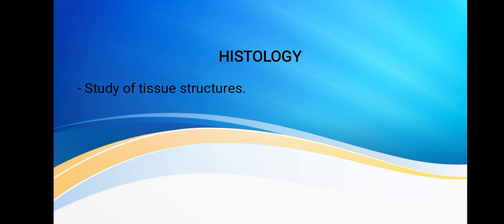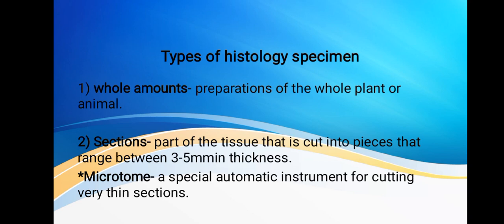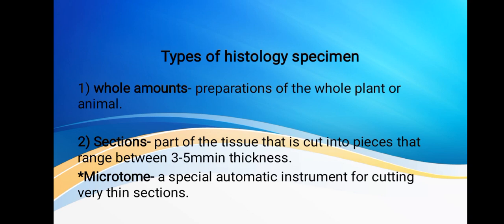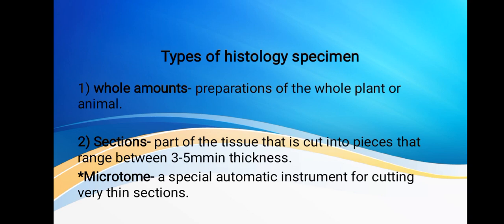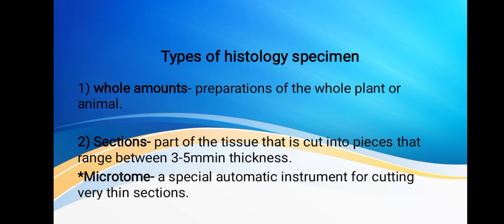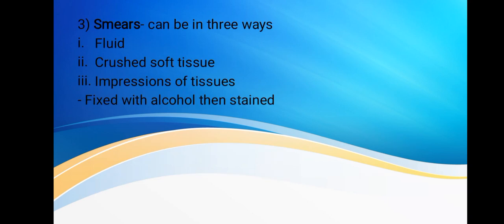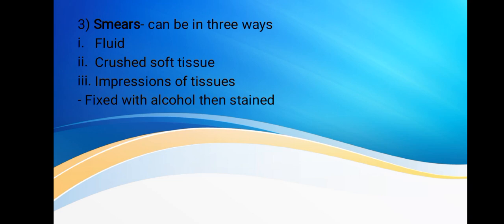Histology/Types of Histology Specimen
Learn the various types of histological specimen.